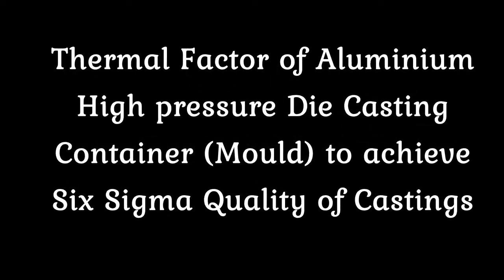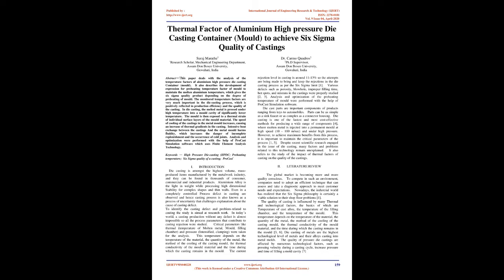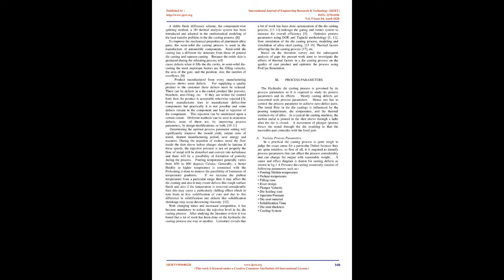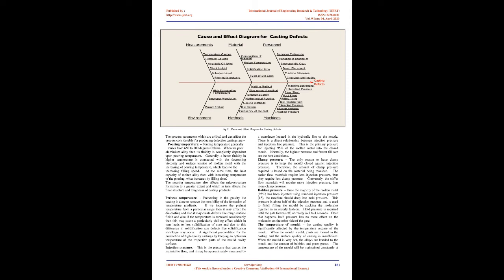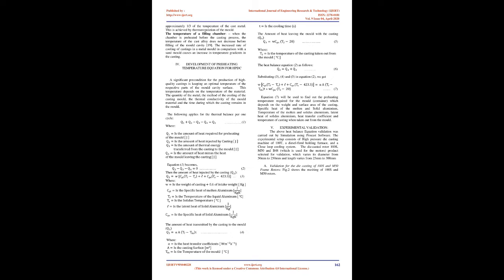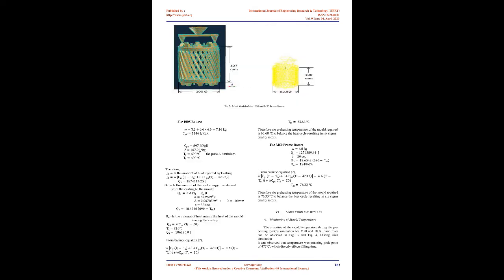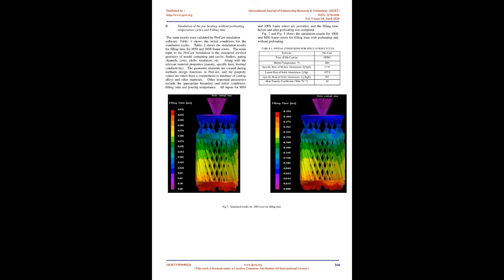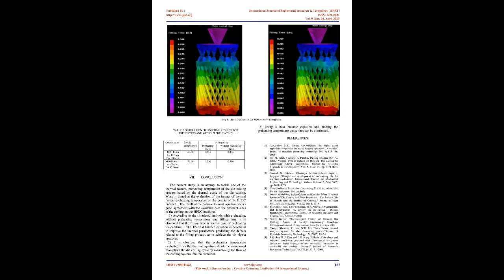Thermal Factor of Aluminium High pressure Die Casting Container (Mould) to achieve Six Sigma......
👇Download Article👇

IJERTV9IS040228
Thermal Factor of Aluminium High pressure Die Casting Container (Mould) to achieve Six Sigma Quality of Castings

Suraj R Marathe , Dr. Carmo Quadros

This paper deals with the analysis of the temperature factors of aluminium high pressure die casting Container (mould). It also describes the development of expression for preheating temperature factor of mould to maintain the molten aluminium temperature, which gives the six sigma quality product depending on the degree of preheating of mould. The monitored temperature factors are very much important in the die-casting process, which is positively reflected in production efficiency and the quality of the casting. In die casting, the melted metal is pressed under high temperature into a mould cavity of significantly lower temperature. The mould is then exposed to a thermal strain of individual surface layers of the mould material. The speed of cooling of the castings in the metal mould increases, causing an increase of thermal gradients in the casting. Intensive heat exchange between the castings And the metal mould harms fluidity, which increases the danger of incomplete replenishment and the occurrence of cold joints. Analysis and optimization were performed with the help of ProCast Simulation software which uses Finite Element Analysis Technology.